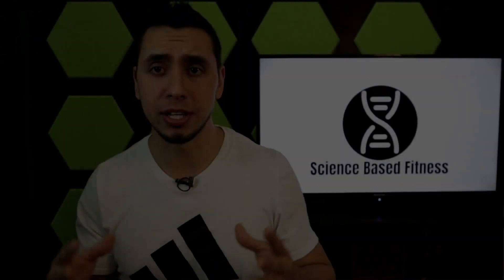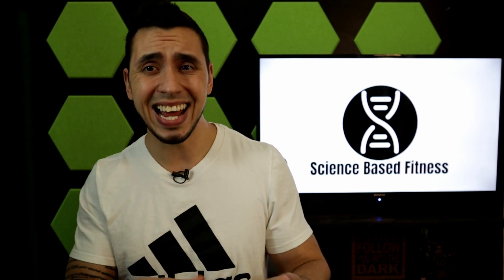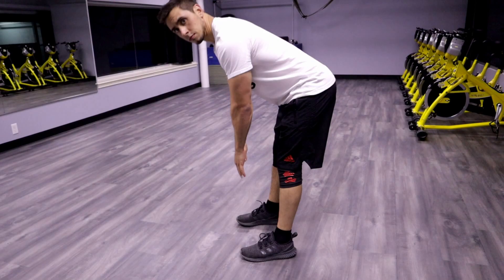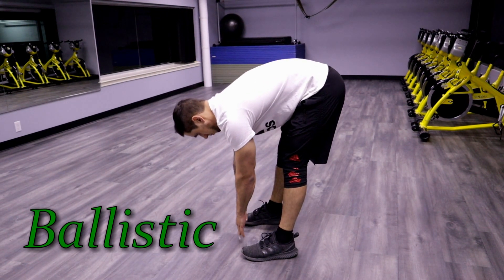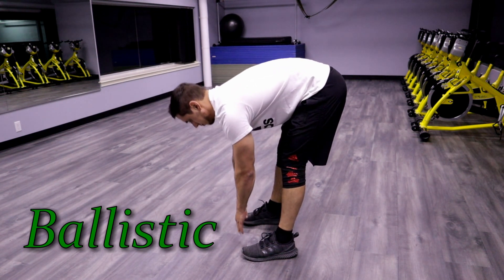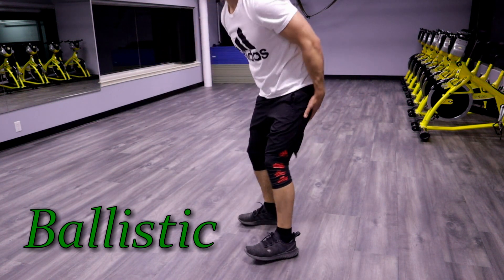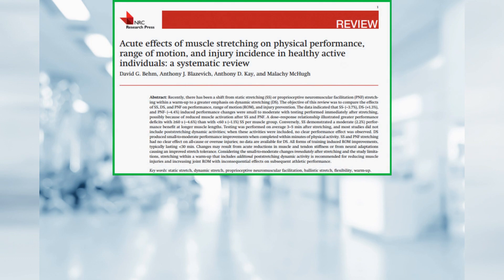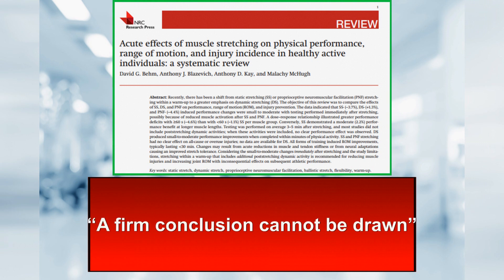Science Behind Stretching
lets brake down the science behind stretching. Here we will answer questions about how long you should stretch for, how often you should stretch, what type of stretching is best. We will discuss the 3 main forms of stretching, and give a comprehensive example of PNF stretching. Enjoy!

Sources –
Static stretch leads to decrease strength-
Evetovich, N. (2008). Static Stretching Reduces Muscle Strength And EMG But Not MMG In Female Athletes And Non-athletes: 2285. Medicine and Science in Sports and Exercise, 40(Supplement), S422–.
systematic review- Behm, David G., et al. "Acute effects of muscle stretching on physical performance, range of motion, and injury incidence in healthy active individuals: a systematic review." Applied Physiology, Nutrition, and Metabolism, vol. 41, no. 1, 2016, p. 1+. Gale Academic OneFile, Accessed 4 Dec. 2020.

Arterial stiffness-
Bisconti, C. (2020). Evidence for improved systemic and local vascular function after long‐term passive static stretching training of the musculoskeletal system. The Journal of Physiology, 598(17), 3645–3666.
Gym pic- Photo by Sam Moqadam on Unsplash
Gto car- Photo by Arnaud Mariat on Unsplash
Marvel- Photo by Fredrick john on Unsplash
Heart- Photo by Ryan 'O' Niel on Unsplash